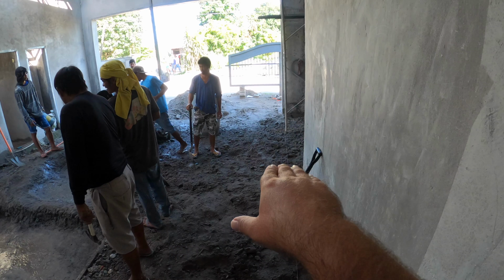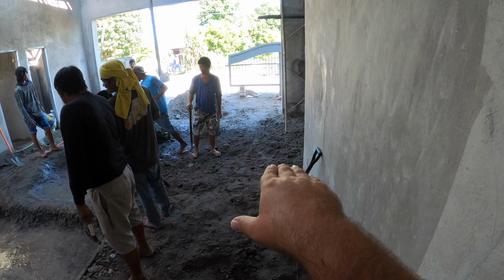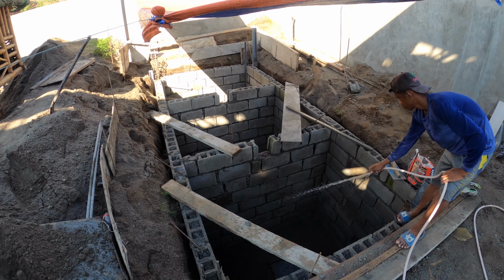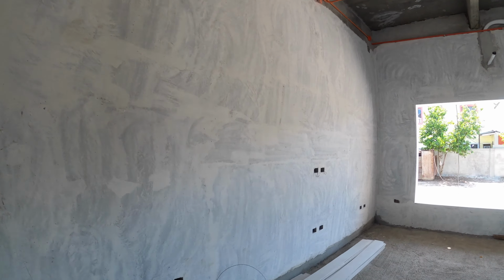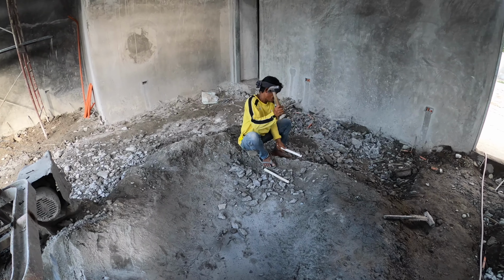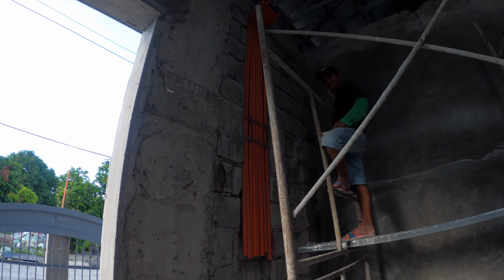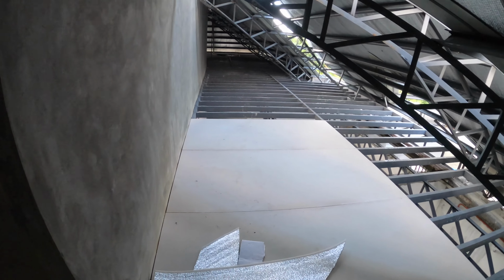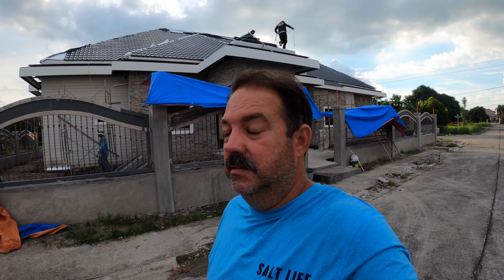Philippine House Building Step by Step, Build Day 153: Septic Walls Day 2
Tinsmiths are working the roof. Continued the dirty kitchen cabinets layout as well as the main kitchen. CCTV roughed in cable.

Equipment used:
GoPro Hero 6 Black
GoPro Hero 8 Black
Ulanzi Vlog cage for GoPro 5/6/7
Ulanzi Vlog Cage for GoPro Hero 8